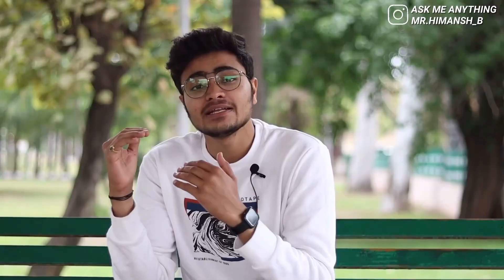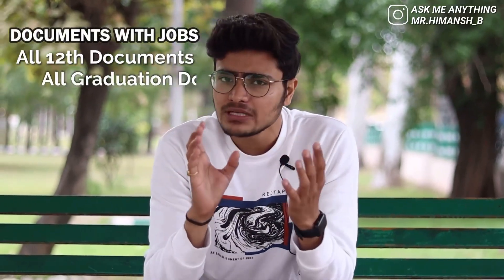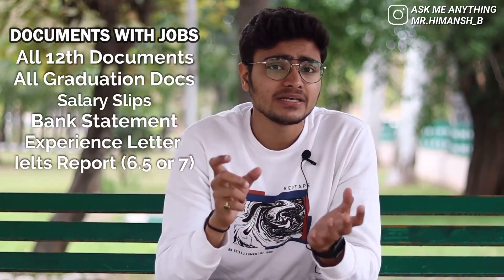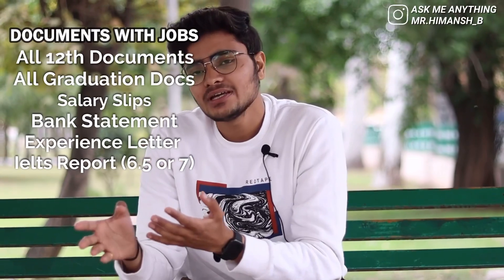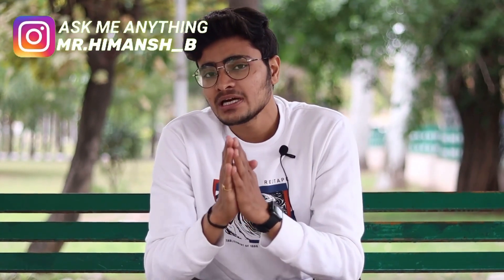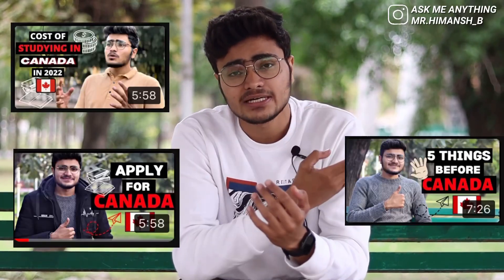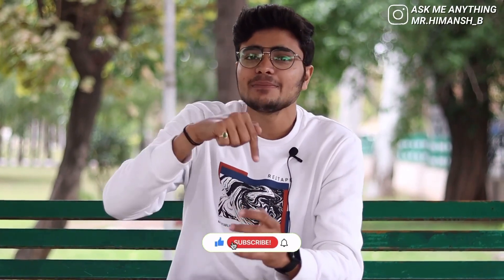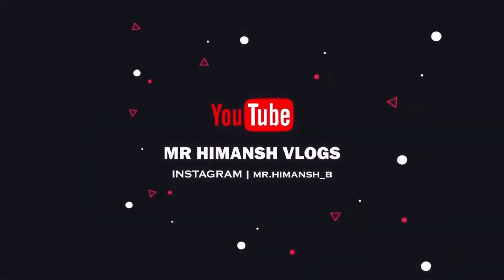ELIGIBLE FOR CANADA🇨🇦| Are You ? | Any Background | 12th | Graduate | Working | Explained Video 💯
In this Video I am Gonna mention the documents which makes you Eligible For Canada . It is an explained Video for everyone either you are 12th , Graduate or doing your Job . You will get detailed knowledge about the documents which you need to study in Canada as an international Student.

Some Other Doubt clearing Videos -

1. Documents after 12th for Canada
2.Documents after graduation for Canada
3. Documents for Canada after Job
4.How to be eligible for Canada
5.Eligibility for Canada
6. Study in Canada
7.Canadian Student Visa Requirements
8.Canada After 12th
9.Canada After Graduation
10. Canada after Job
11. Documents Required to study in Canada
12.How to be Eligible for Canada